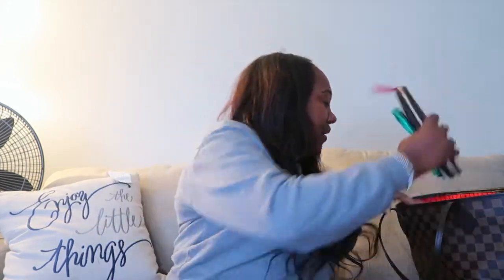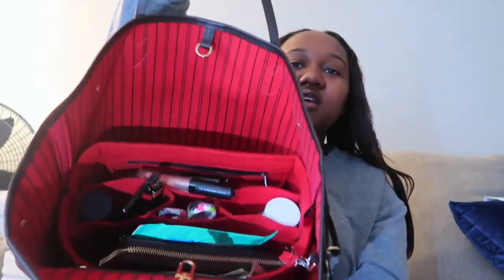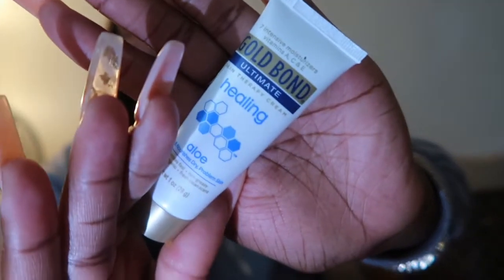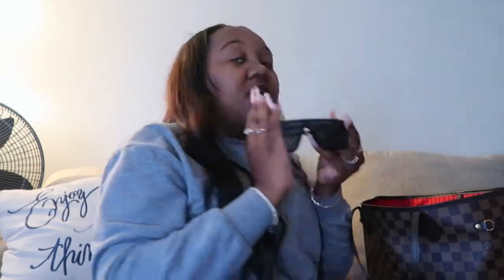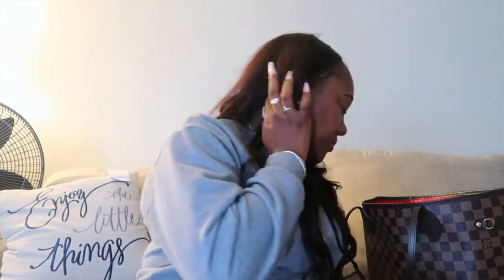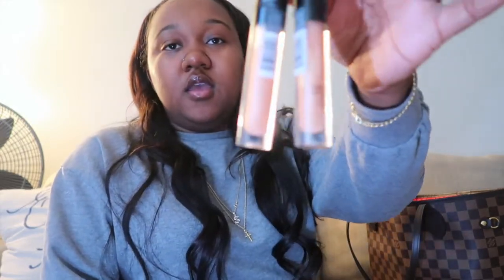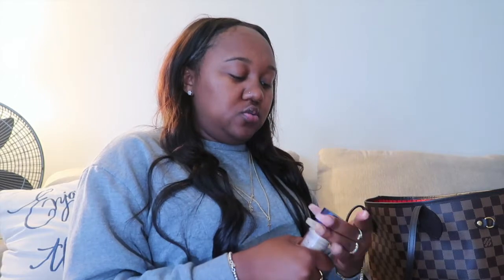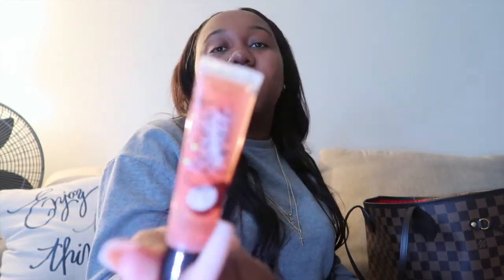WHATS IN MY BAG | LOUIS VUITTON | NEVER FULL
HEY YALLL!! I hope you guys enjoy this requested video!